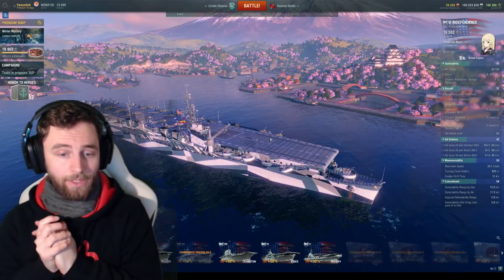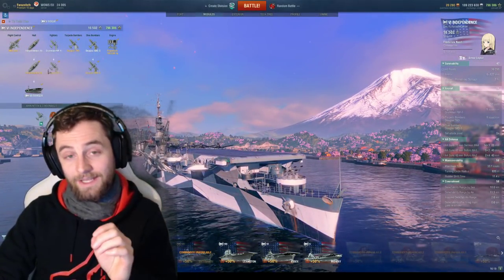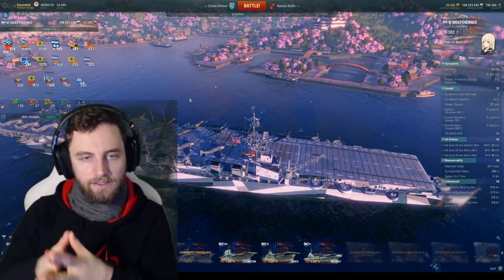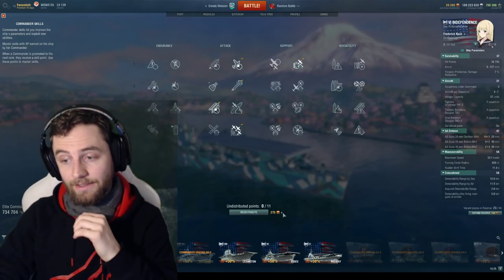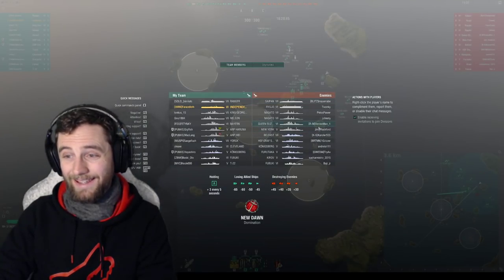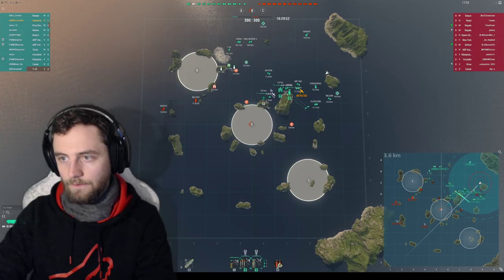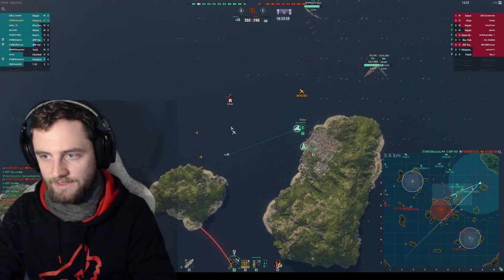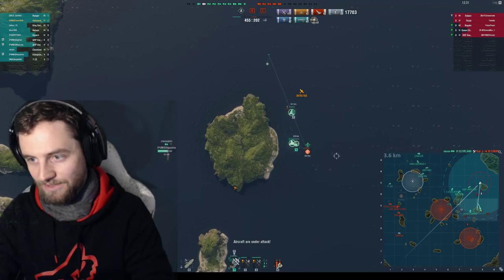US Carrier Setup Guide - T6 Independence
Mini series covering the recent changes to American Carriers. Each tier will get its own dedicated video showing my preferred module, exterior and captain skill setups